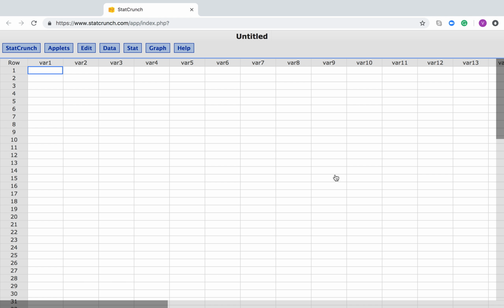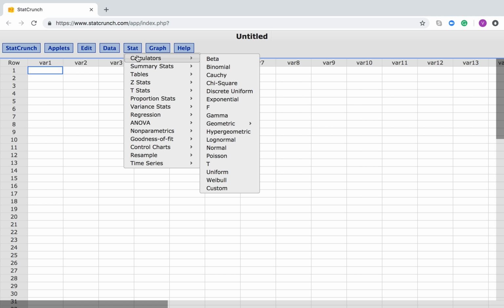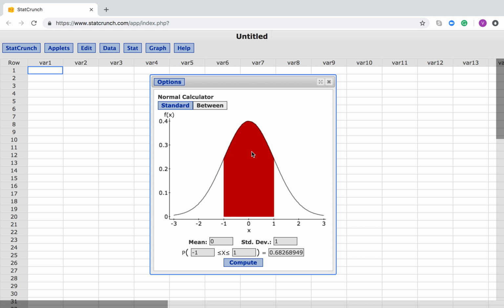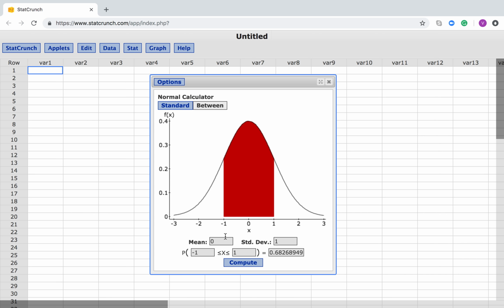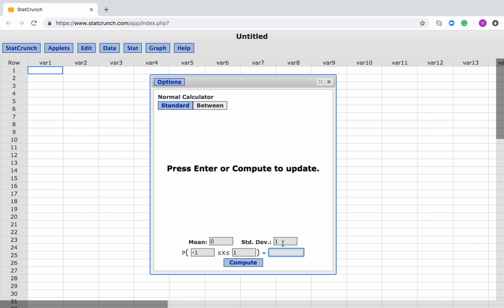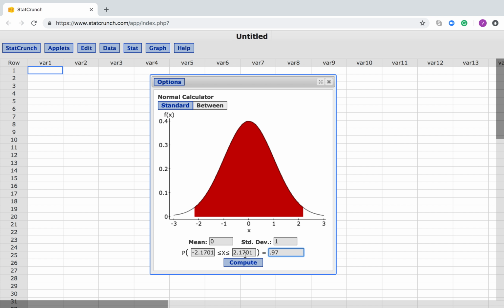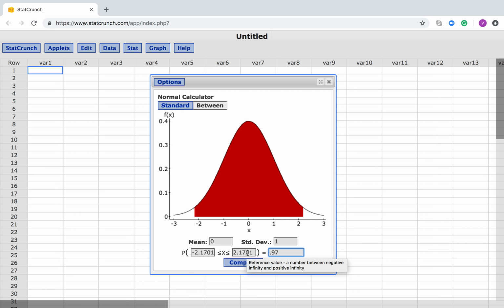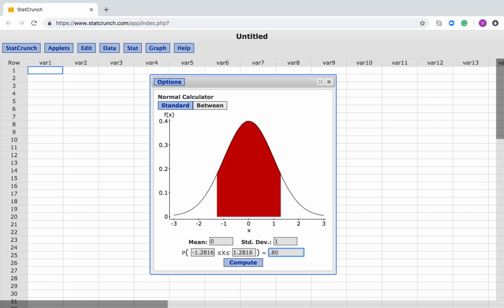Finding Critical Values in StatCrunch for Confidence Intervals